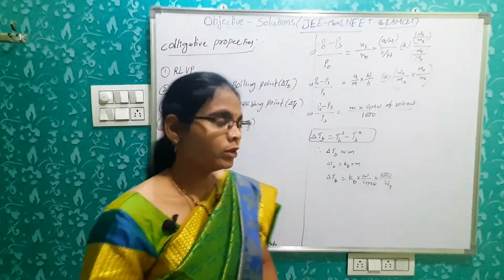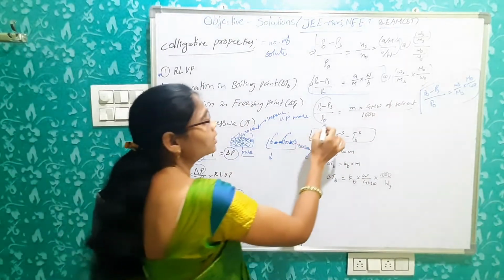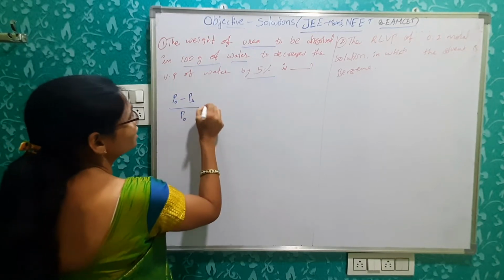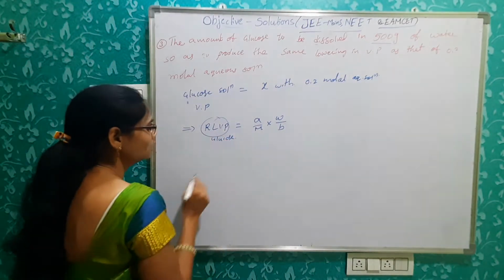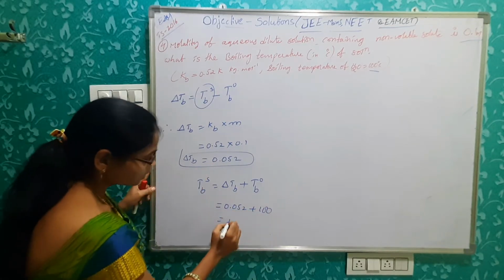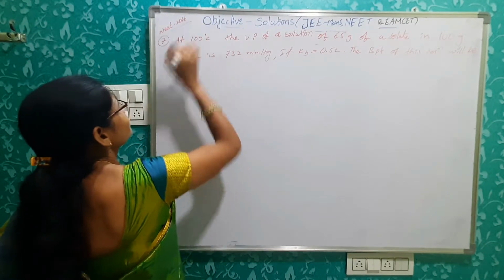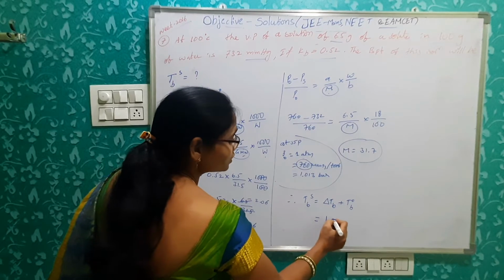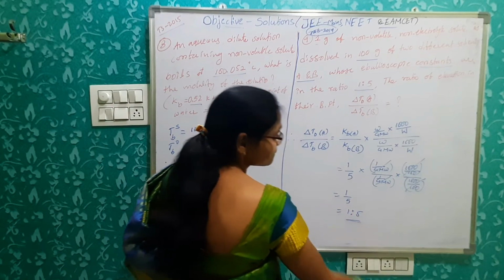5.Objective for JEE-Mains#NEET#EAMCET from Solutions part-5 (RLVP and Elevation in Boiling Point)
This Video Contains Objective along with Previous Bits for JEE-Mains#NEET#EAMCET from Solutions part-5 (RLVP and Elevation in Boiling Point)By Vijayalaxmi electron